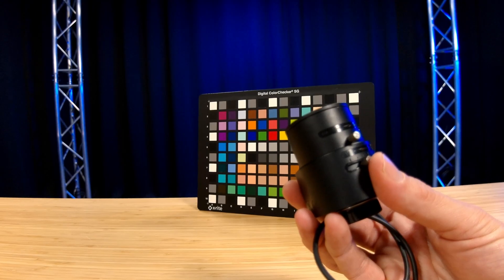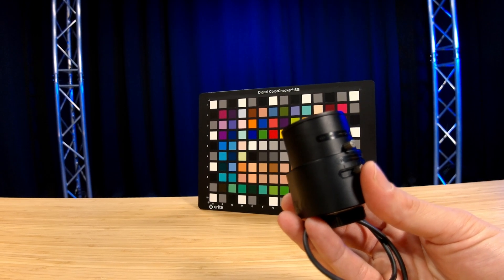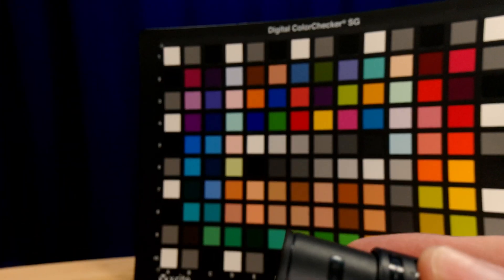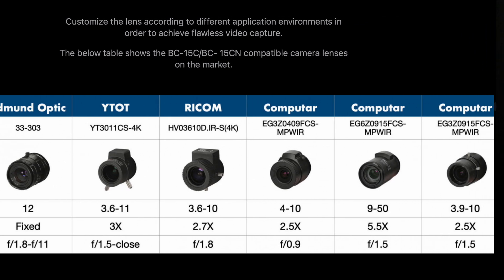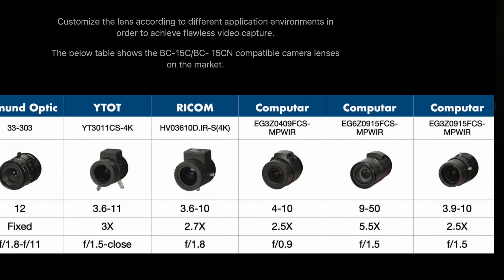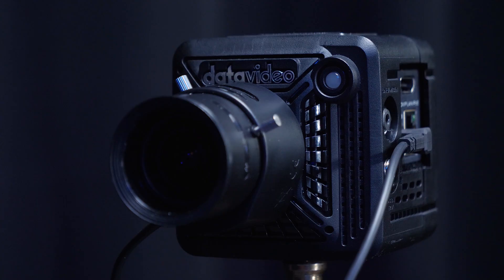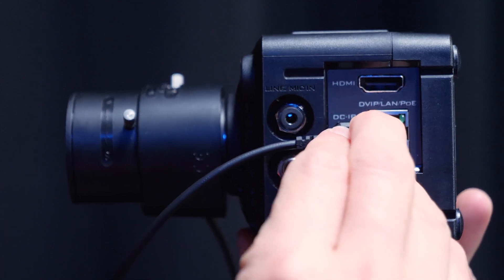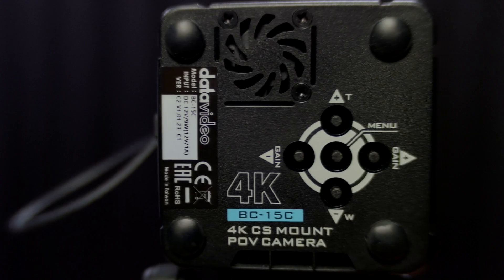New in 2024: BC-15C 4K POV Interchangeable Lens Camera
The Datavideo BC-15C is a 4K CS Mount POV Camera for 4K live production! Low latency, a compact small box design, and flexible mounting points so it can go anywhere. It has built in live streaming with RTMP and SRT support. Capture up to 4K at 60 frames per second with high quality images, vibrant colors, and incredible details on your subjects.

Install a CS Mount camera lens to the BC-15C, or use a C Mount camera lens with the bundled 5mm CS-C camera lens adapter ring.  Users can have a wide range of options by using different lenses for the BC-15C.